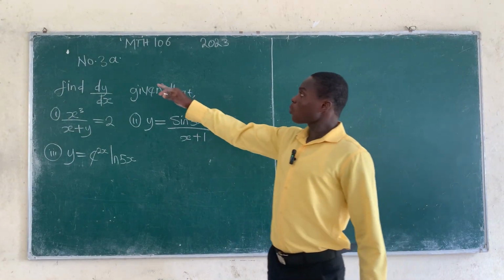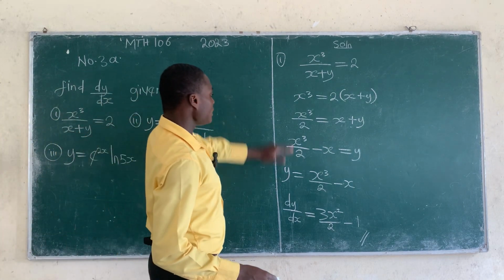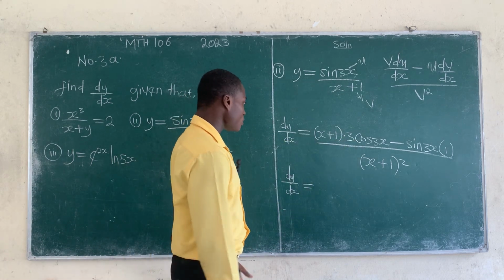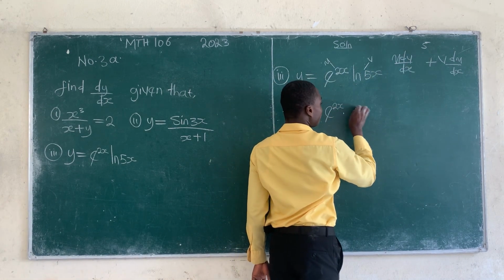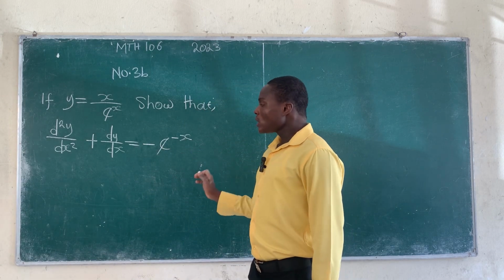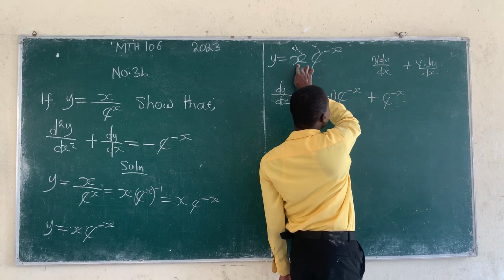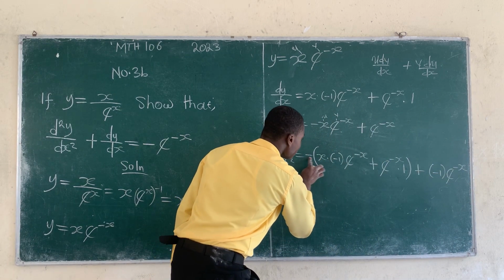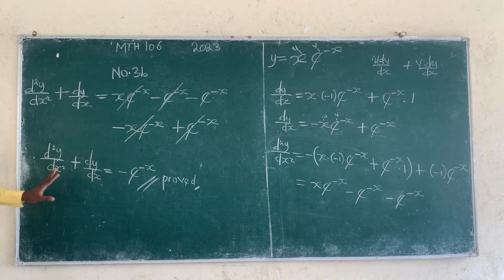MTH 106 EXAMINATION QUESTIONS [NO 3 QUOTIENT AND PRODUCT RULE , SECOND ORDER DERIVATIVE]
The video helps you learn how to differentiate implicitly and  second order derivative